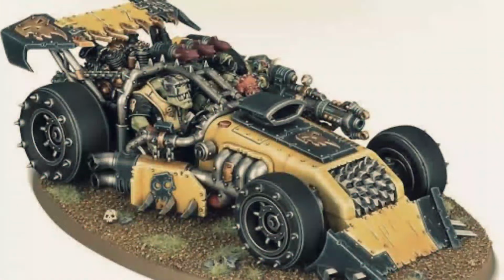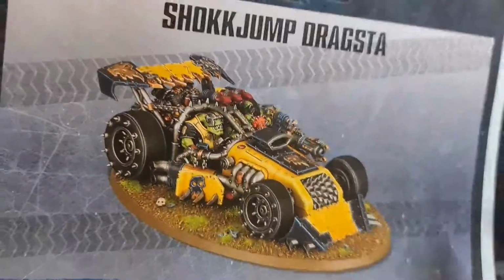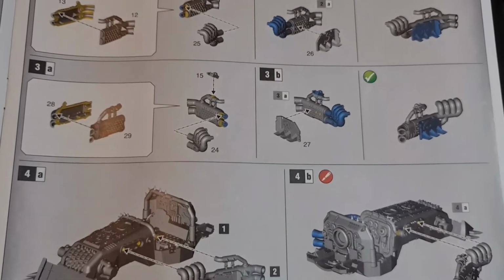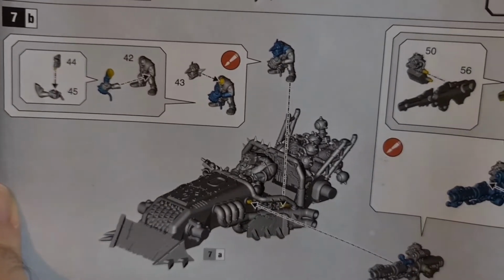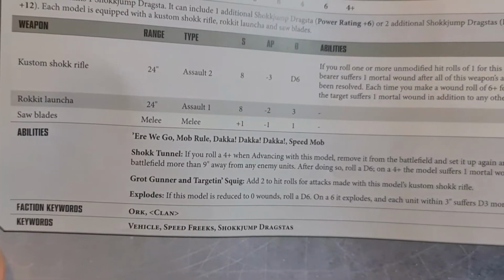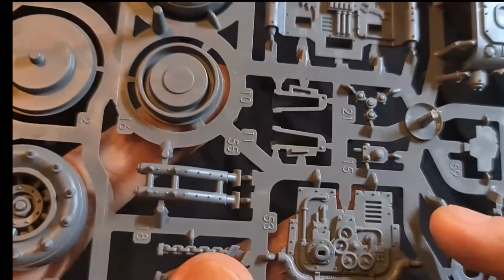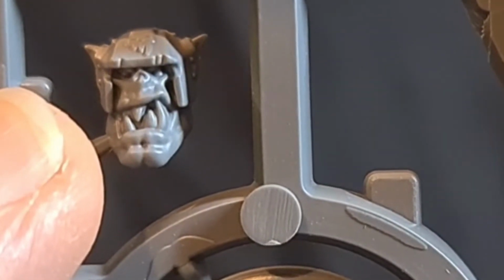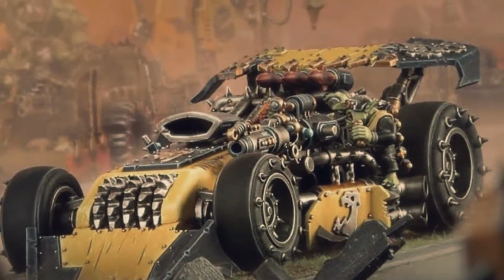Shokkjump Dragsta Unboxing and Review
I continue to explore the Ork Miniature Range, continuing thr Buggies this time its the Shokkjump Dragstas turn to shine what a greak kit , awesome vehicle, great driver with overalls and a watch!! haha lovely Grot crew and a Targeting Squig what more could a Warboss want !

Get in contact with G The Hypersapien

If you want to help fund my Channel